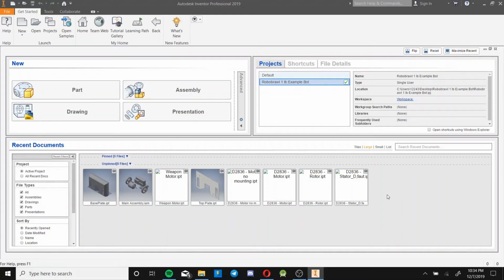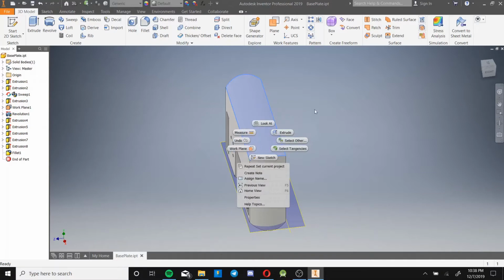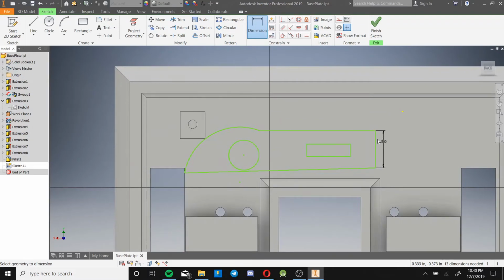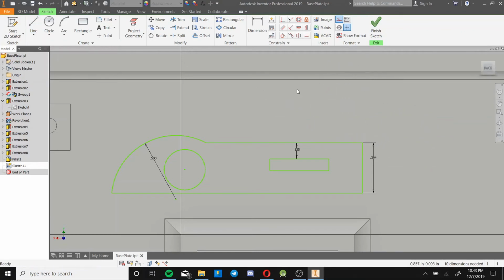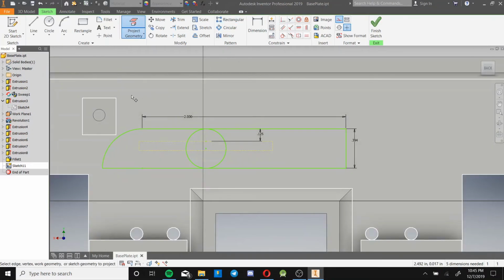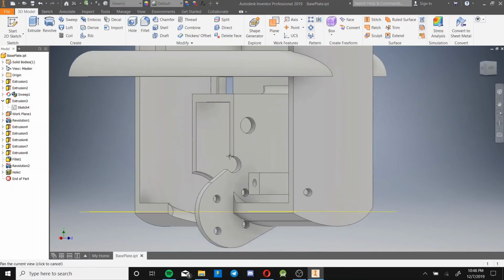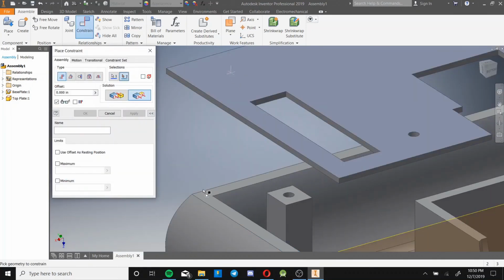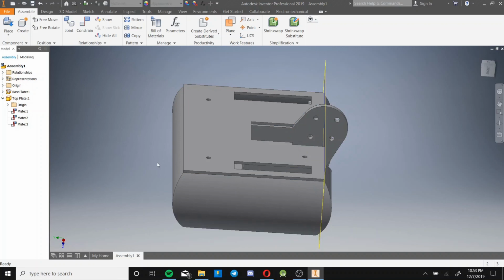Robobrawl 1 lb Tutorial - Autodesk Inventor - 1. Intro to CAD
This tutorial series covers how to make a one-pound, 3D printed combat robot using Autodesk Inventor. These robots are similar to what you would see in a Robobrawl 1 lb competition